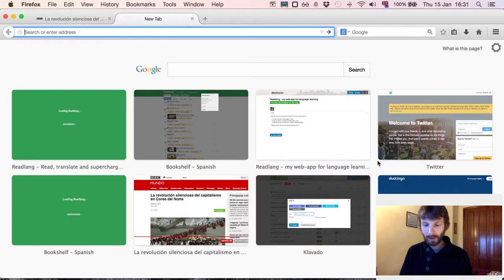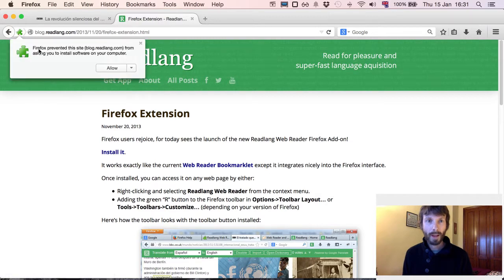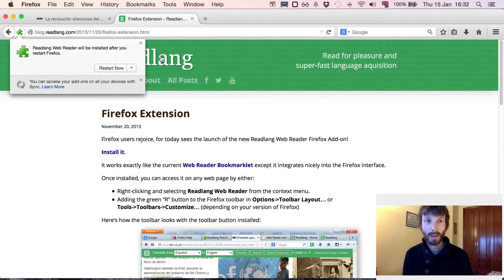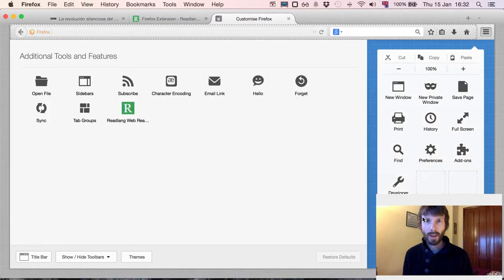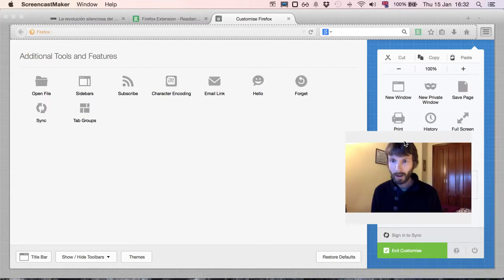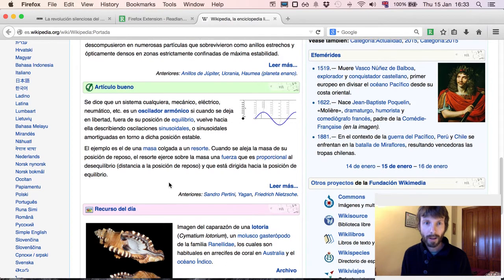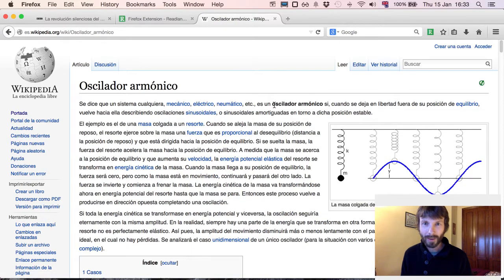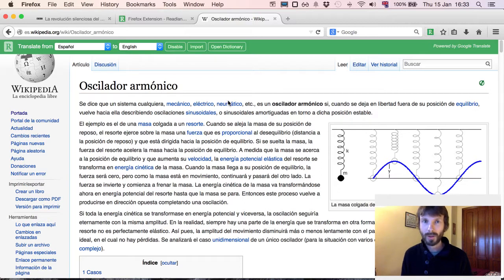Readlang Firefox Extension to learn Spanish, French, German and other languages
How to install the Readlang Firefox Extension. Once installed, you'll be able to:

- Easily read news, blogs, and other websites in Spanish, French, German, and many other languages
- Click or drag to translate words and phrases within any webpage
- Store all the translated words to your account
- Practice your words in context with flashcards containing the sentence